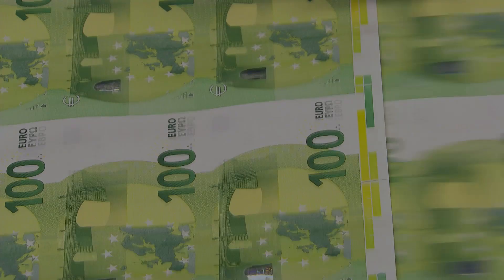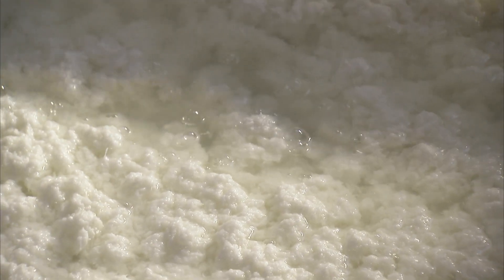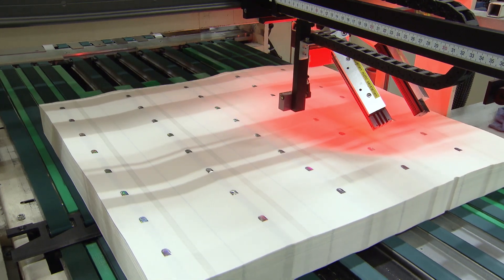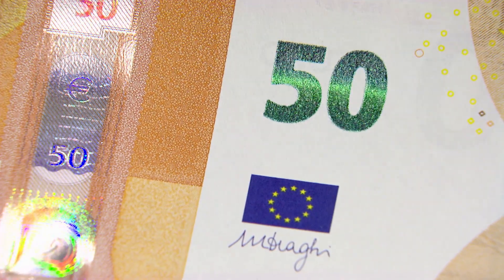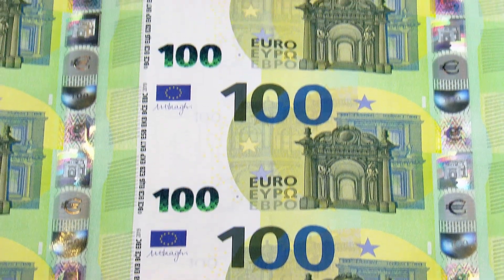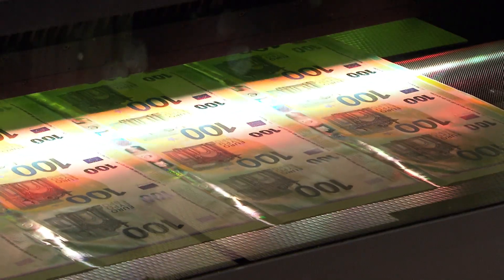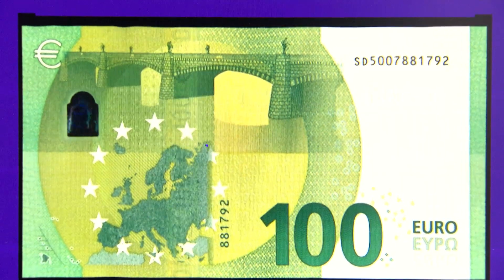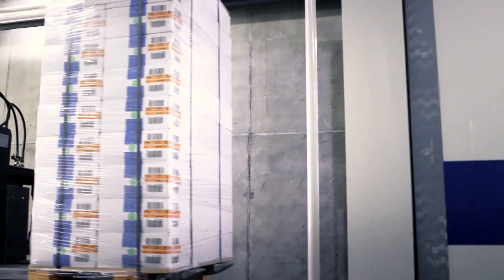Kako poteka izdelava evrskih bankovcev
Edinstven vpogled v proces nastajanja evrskega bankovca; od surovega materiala do transporta natisnjenih bankovcev.